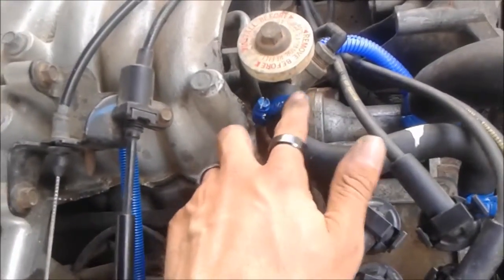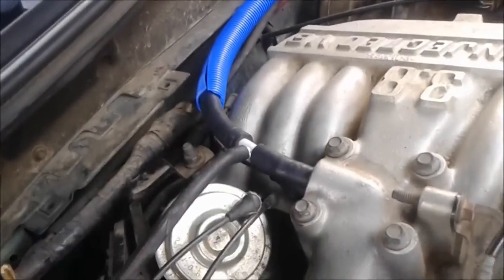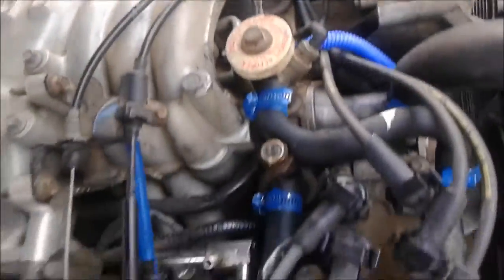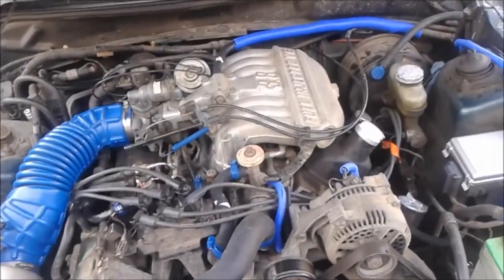Do it yourself budget hot rodding (video 6)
In this video we talk about maintaining your project or everyday driver while talking about what good is coming from this project.